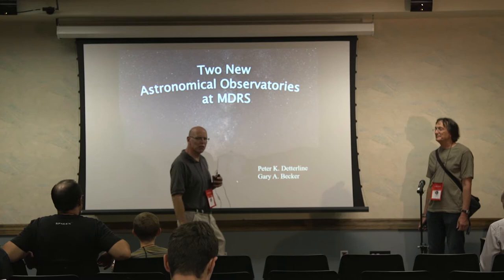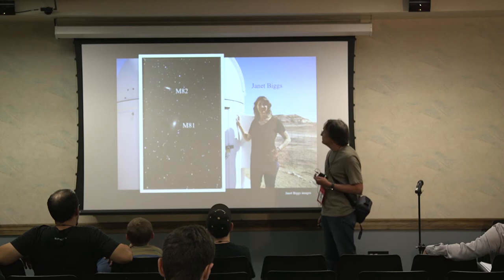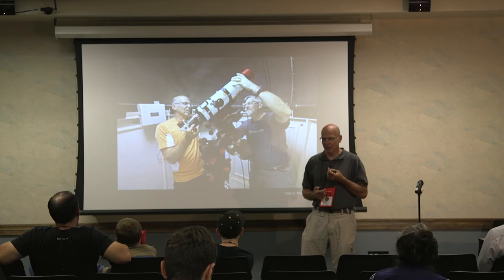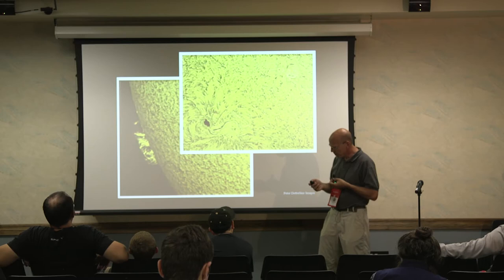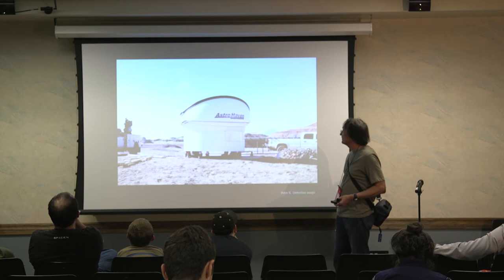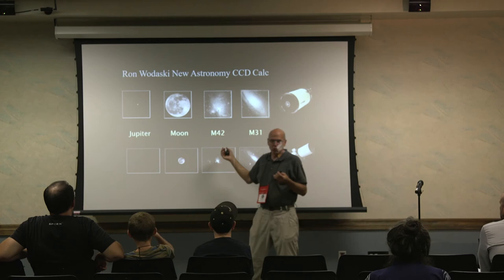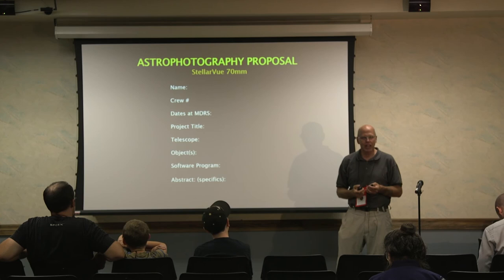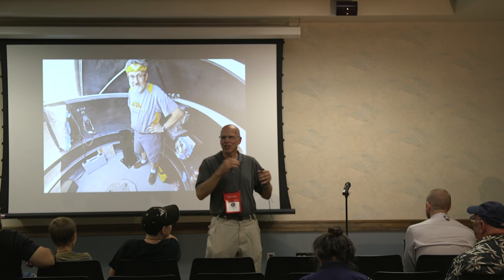Detterline & Becker - MDRS Observatories - 20th Annual International Mars Society Convention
Speakers: Peter Detterline, Gary Becker
Two New Astronomical Observatories at MDRS

From the 20th Annual International Mars Society Convention, held at University of California Irvine from Sept 7-10, 2017.